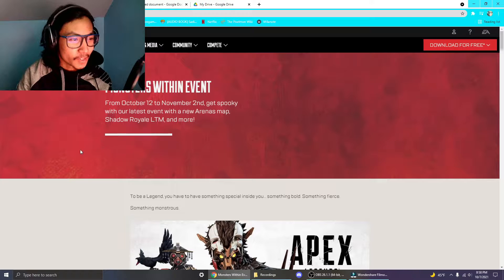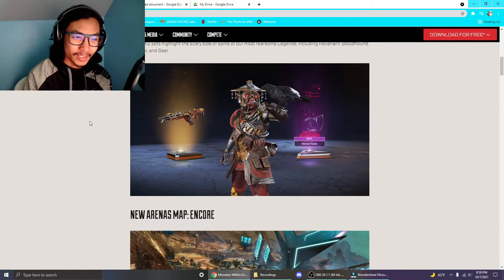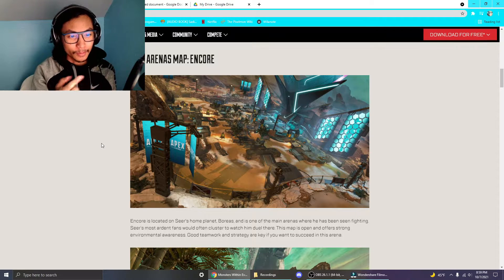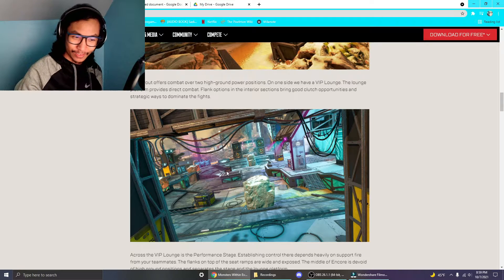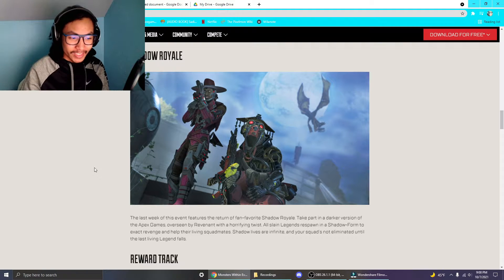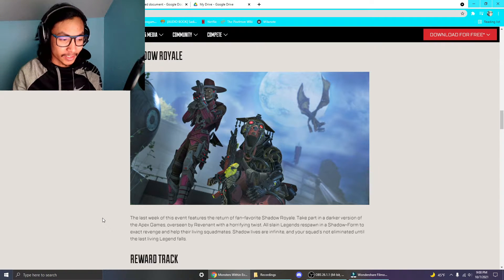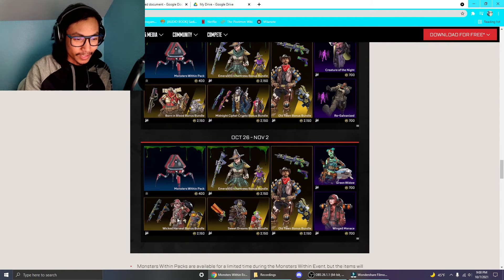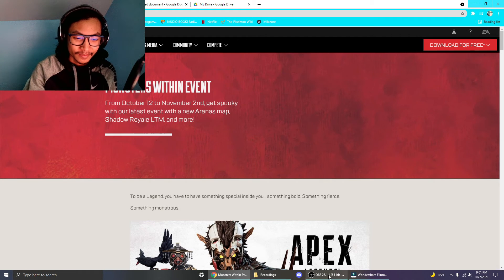NEW APEX HALLOWEEN EVENT! Monsters Within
This is the new Apex Halloween event in season 10! It has 3 exclusive skins for Revenant Bloodhound and Caustic, a new map that's from Seer's lore, and Shadow Royale!